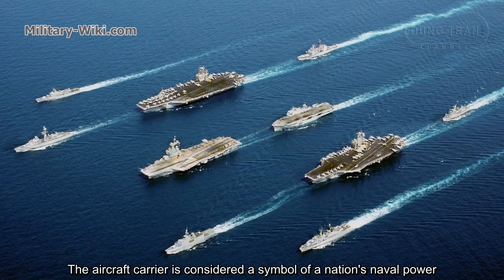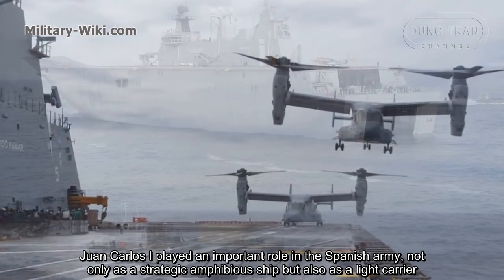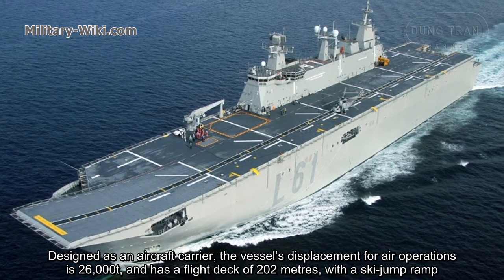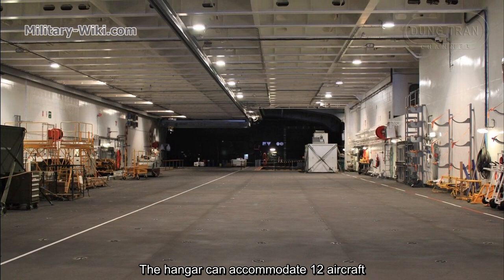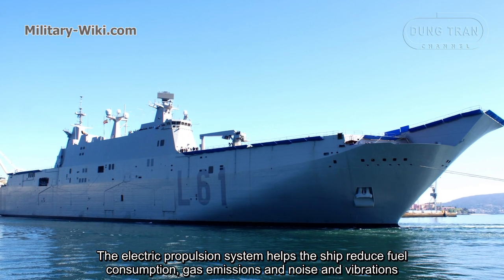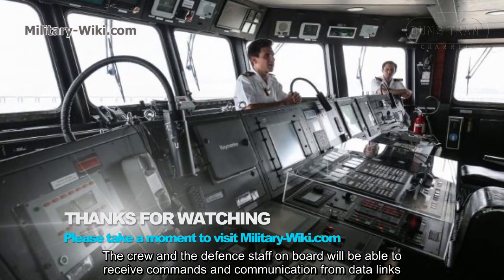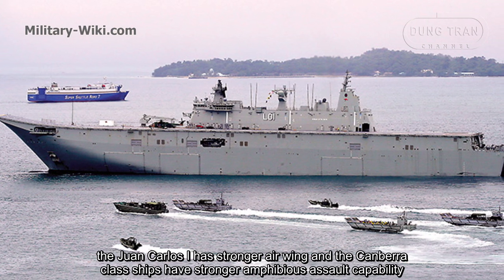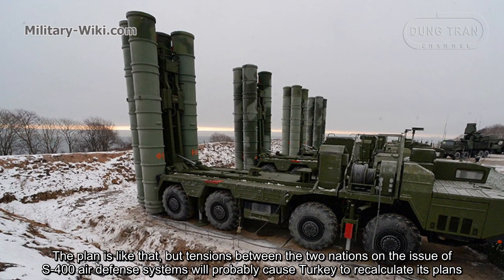Juan Carlos I - The Spanish super amphibious ship and Turkey's Navy ambition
Juan Carlos I is a multi-purpose amphibious assault ship-aircraft carrier in the Spanish Navy.

Thank you very much.
Best regards
Dung Tran.